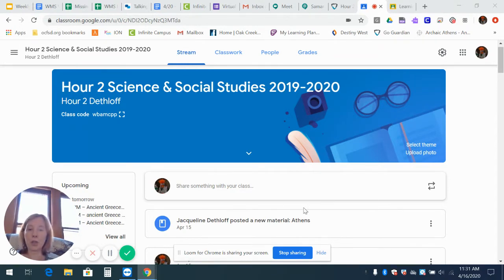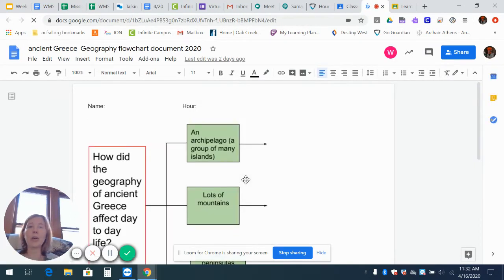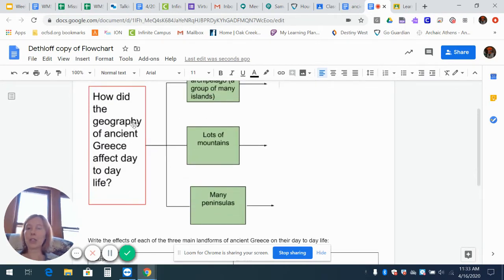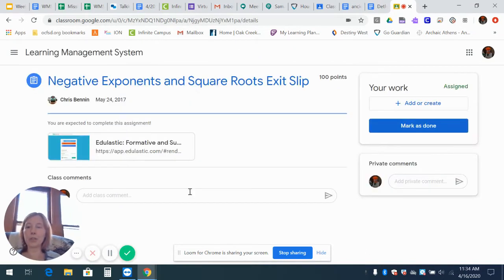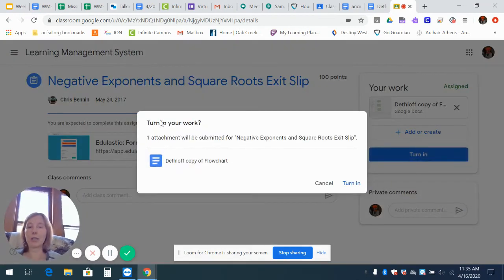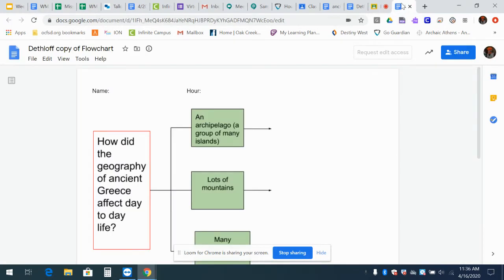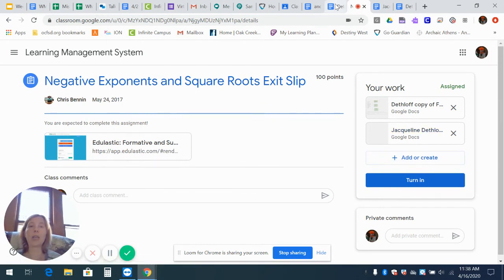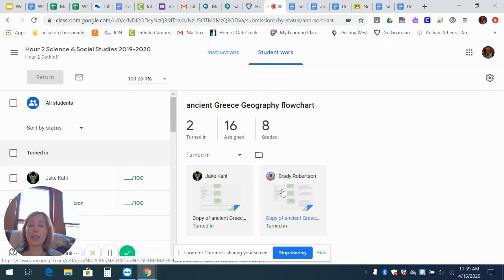Check In Video April 16th, 2020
Check in Video April 16th, 2020 virtual learning